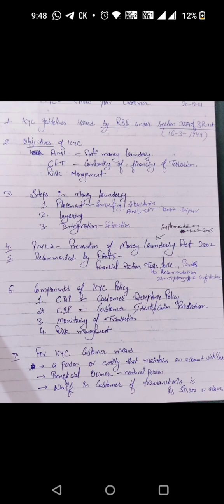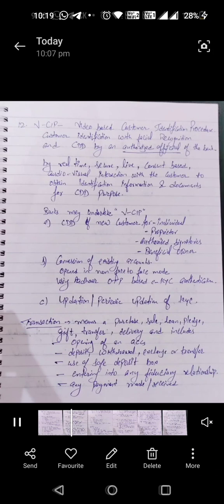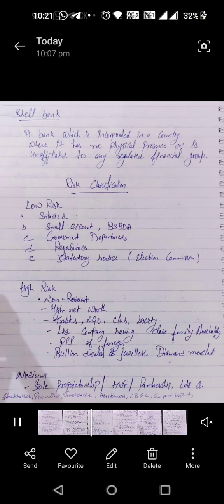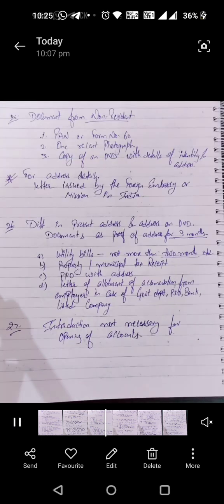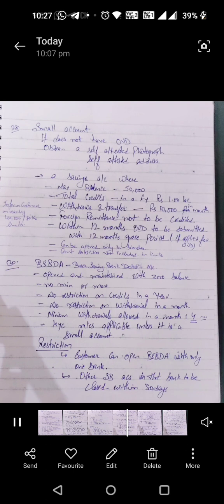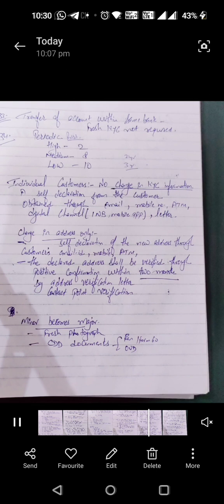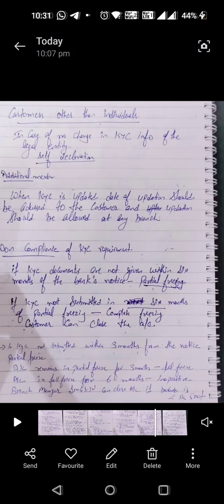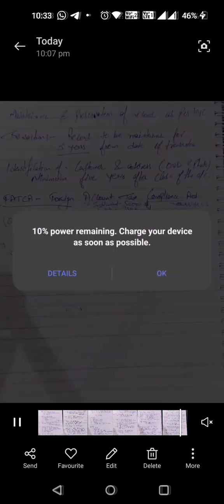KYC AML Recap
Quick Recap on KYC AML Policy for candidates appearing for Certification course on Concurrent Audit on 17 Jan 2023.